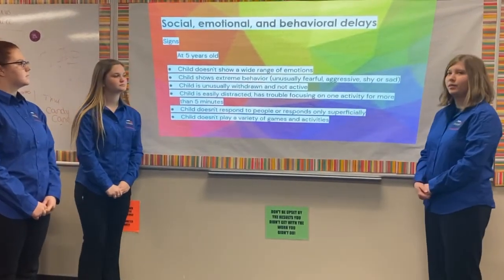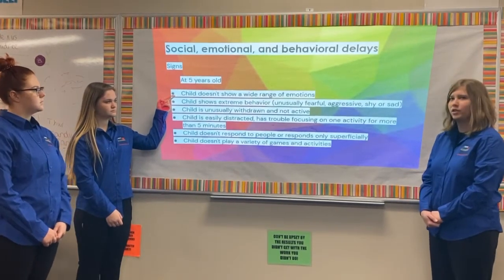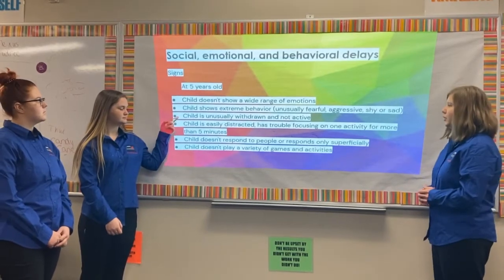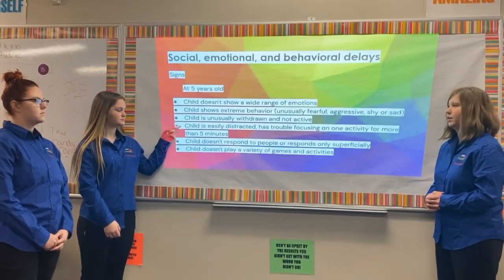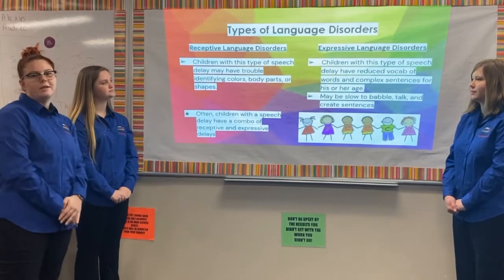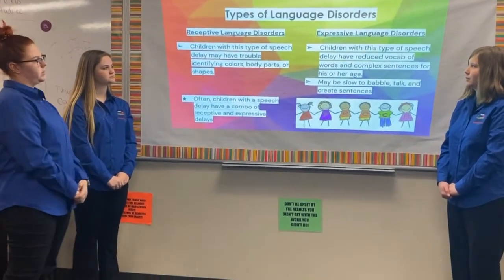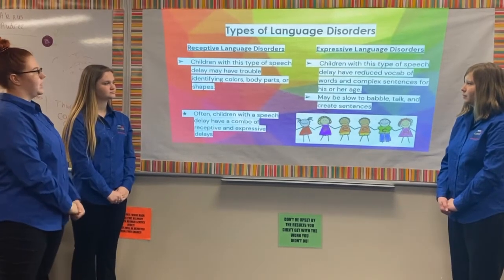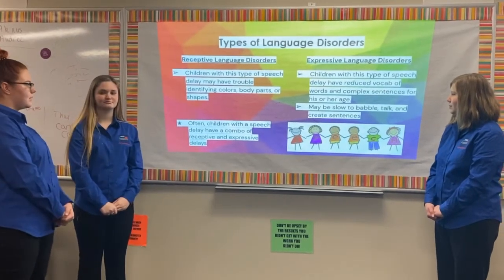Peyton, Amanda, and Kaitlyn's Profesional Development Presentation